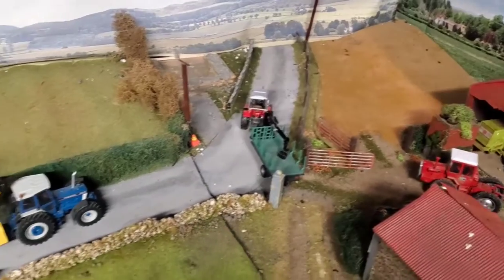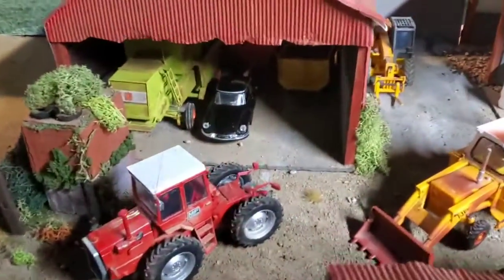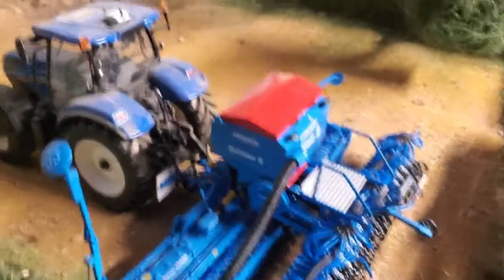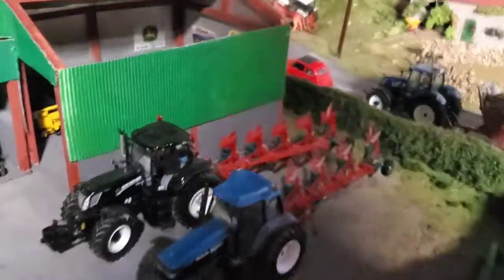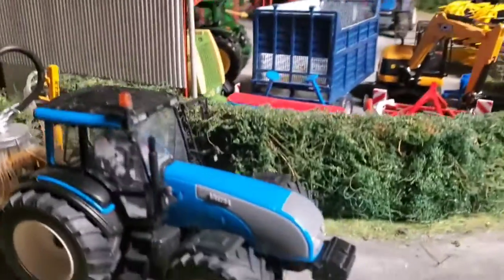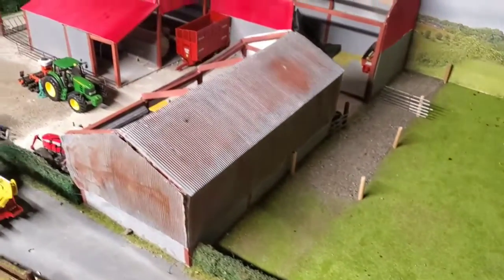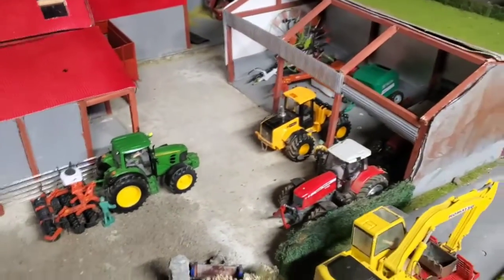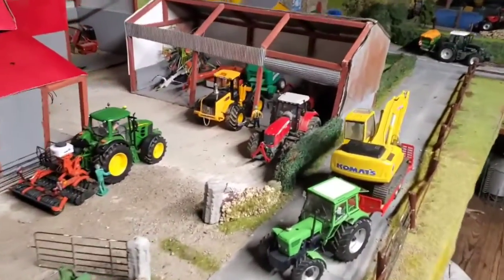Very Busy Day On The Farm! The Big 1/32 Model Farm Diorama Day 34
in today's video Stephen and Daniel Take you through day 34 on the big 1/32 model farm diorama display, and there is plenty happening with the contractors finishing up on maize 2022, they also have the ploughs out and ready to plough up the stubble ground too after the maize, therebis much more going on especially with more demolition going on in Agri Co!

this channel is a family friendly channel